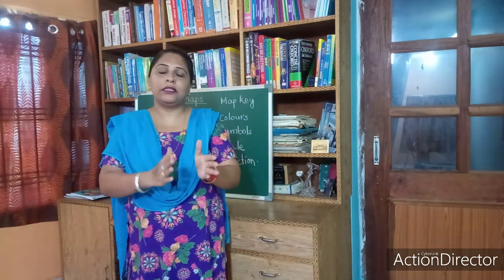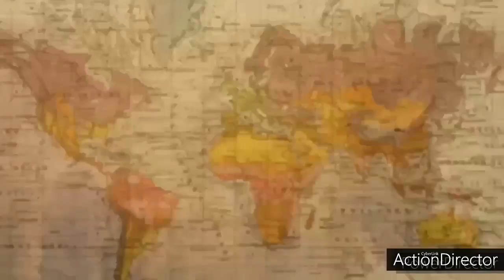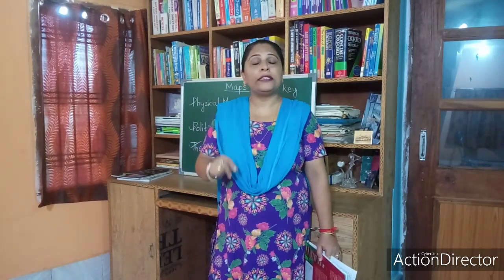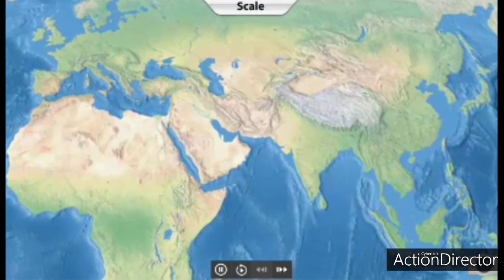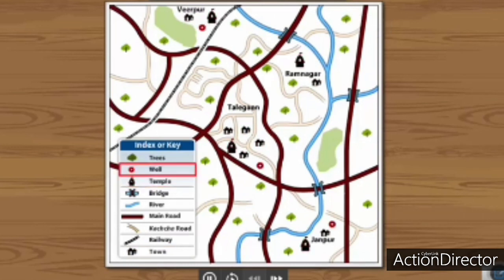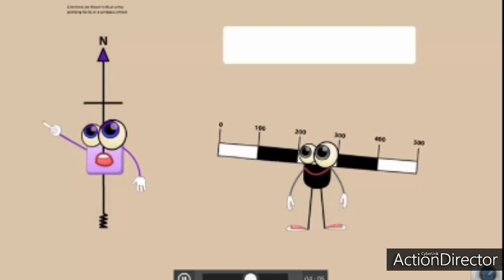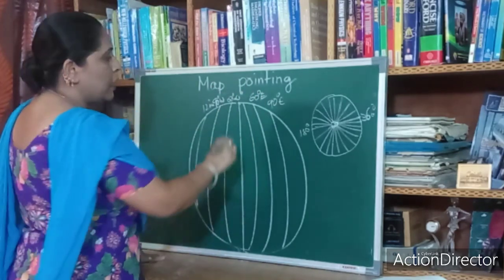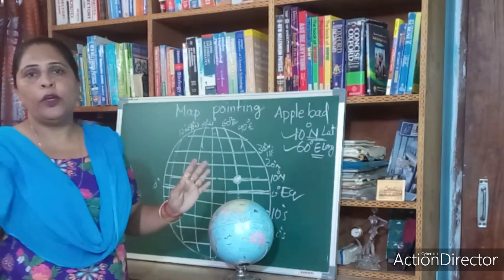The Globe and Maps Part-2 class-4,(Gurdip Kaur)